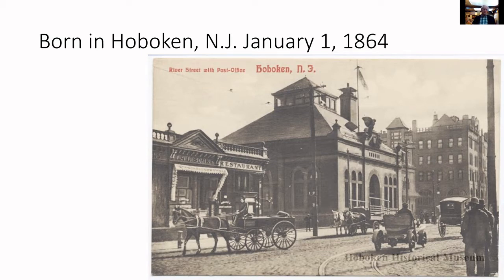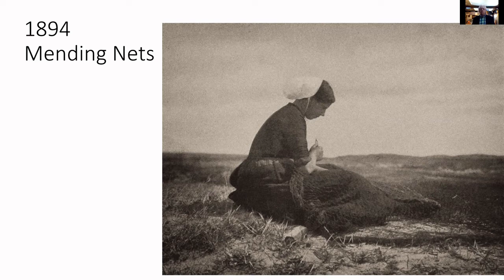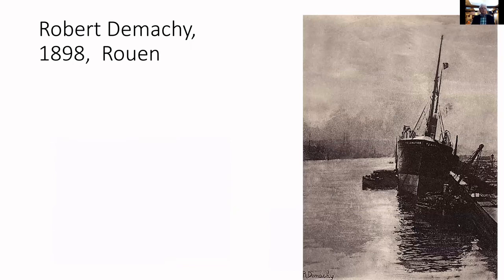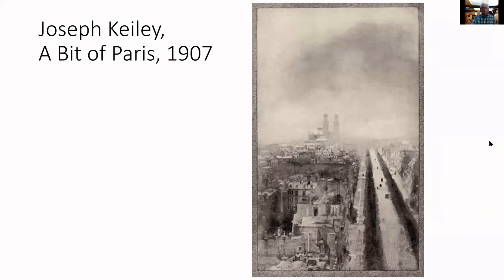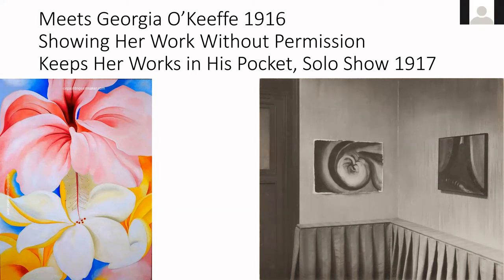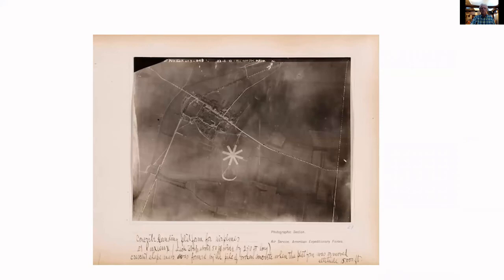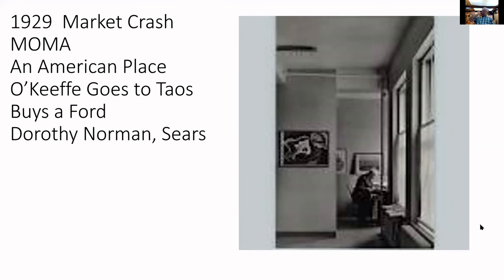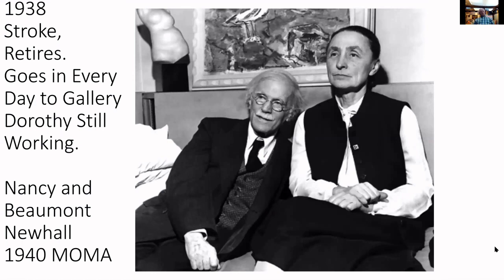Alfred Stieglitz, Founder of Modern American Photography by Jerry DeCamp.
This is a presentation  about one of the world's most important photographers, Alfred Stieglitz. Presented by artist and art historian Jerry DeCamp. Not only was he the prime mover in the development of American photographic ideas, his work laid the foundation for the acceptance of photography as a form of fine art. This talk was  given in 2020 as a part of a series through the I House in Davis, Ca.